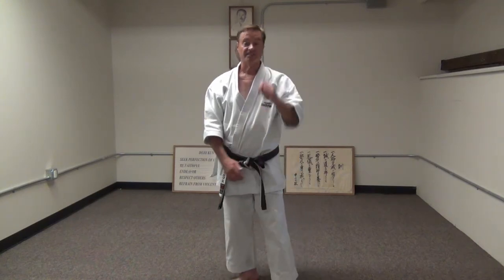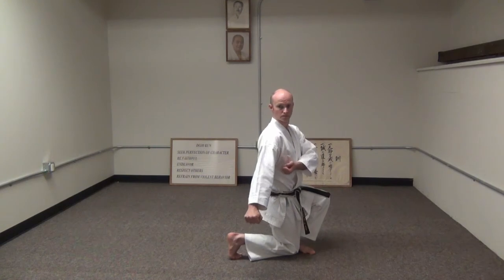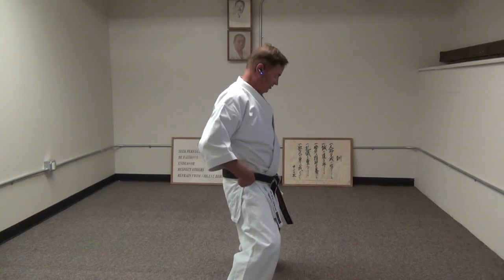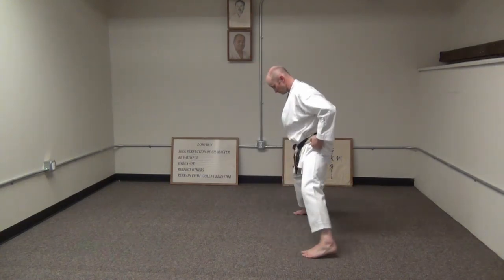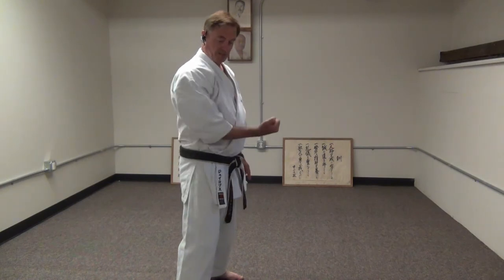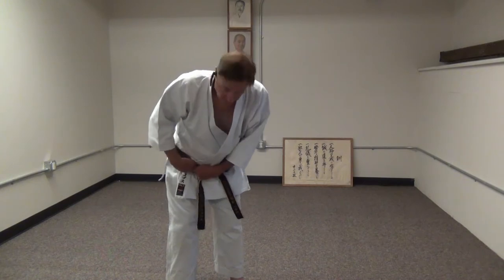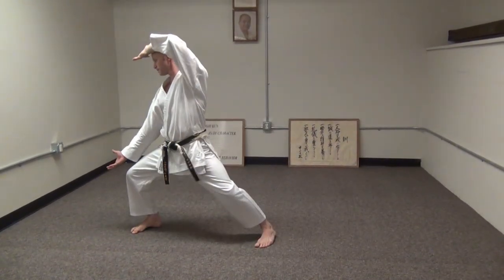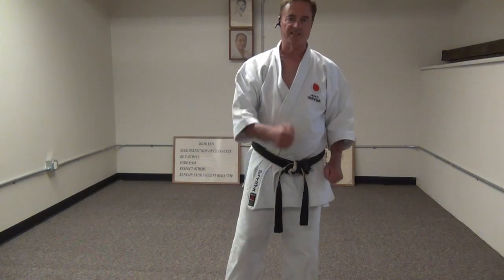JKA Karate Kata Seminar - Enpi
Weekly Zoom Covid-19 shutdown kata seminars by Bob Jacobs 7th dan Japan Karate Association Connecticut.  Assisted by Mike Jacobs 5th dan JKA.